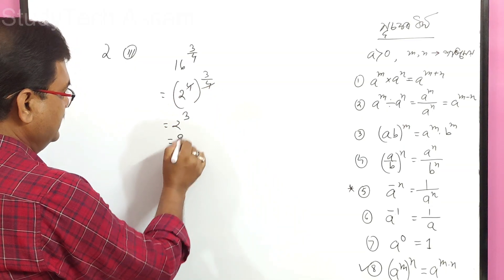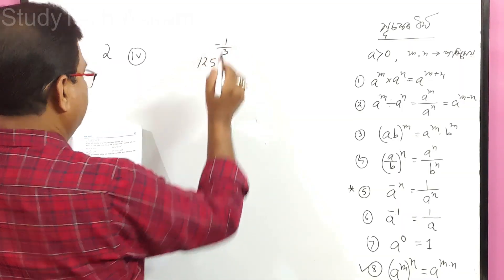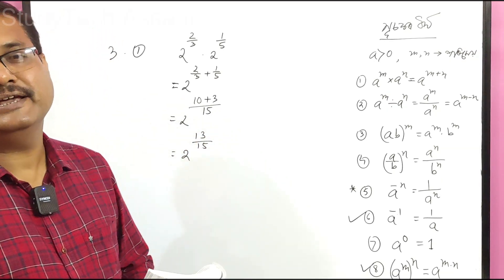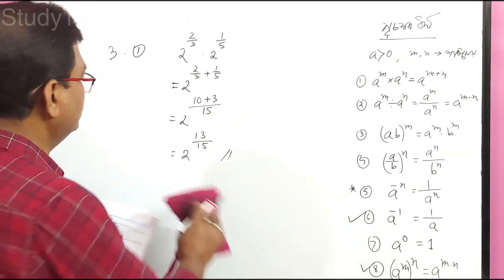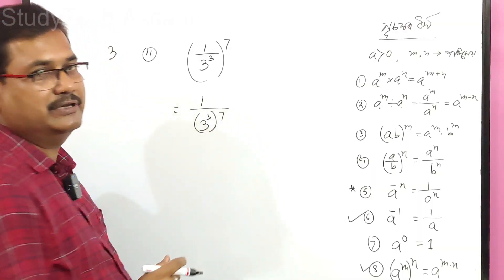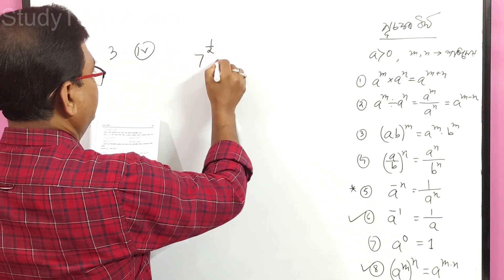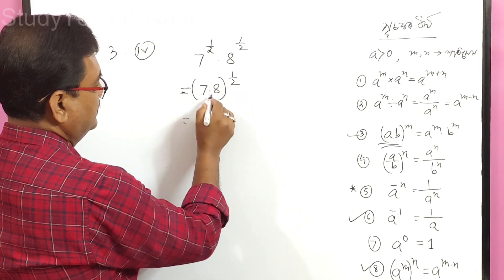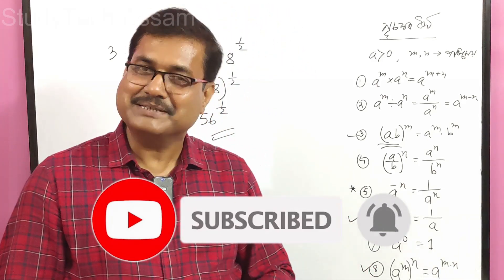Class 9 Maths | সংখ্যা প্ৰণালী | অনুশীলনী - 1.6 | Question No. 1, 2, 3 | Complete Exercise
class 9 advanced maths
class 9 maths seba
class 9 maths seba solutions in assamese
class 9 advanced maths seba solutions in assamese
studytech assam
study tech assam
class 9 assamese medium
নৱম শ্ৰেণী গণিত
new education policy in assam
class 9 maths number system in assamese
class 9 maths number system solutions in assamese
class 9 maths number system exercise 1.6
class 9 maths chapter 1 in assamese
নৱম শ্ৰেণী সংখ্যা প্ৰণালী
নৱম শ্ৰেণী সংখ্যা প্ৰণালী অনুশীলনী 1.6
নৱম শ্ৰেণী সংখ্যা প্ৰণালী অনুশীলনী 1.6 প্ৰশ্ন 1
নৱম শ্ৰেণী সংখ্যা প্ৰণালী অনুশীলনী 1.6 প্ৰশ্ন 2
নৱম শ্ৰেণী সংখ্যা প্ৰণালী অনুশীলনী 1.6 প্ৰশ্ন 3
class 9 maths number system exercise 1.6 question no. 1
class 9 maths number system exercise 1.6 question no. 2
class 9 maths number system exercise 1.6 question no. 3
class 9 maths exercise 1.6 solutions in assamese
class 9 maths exercise 1.6